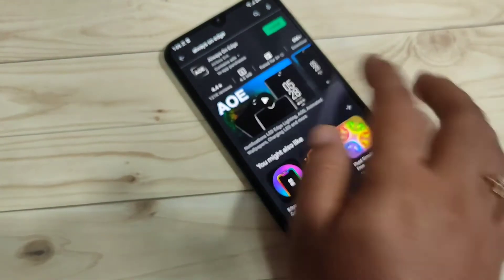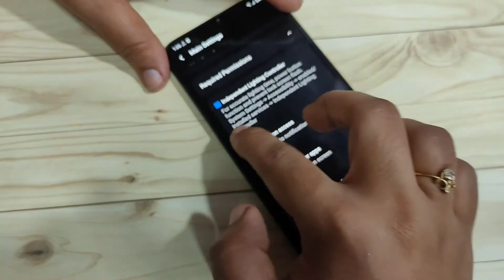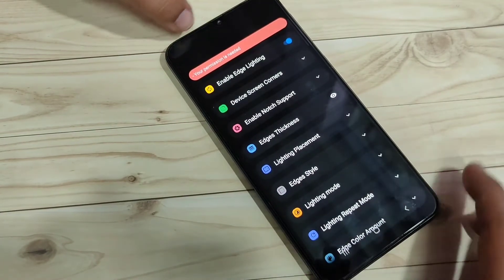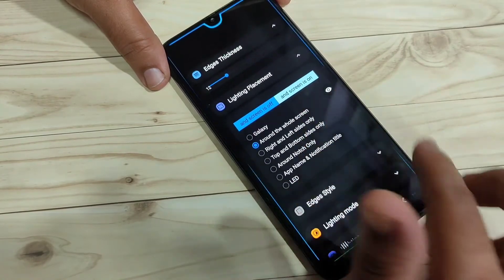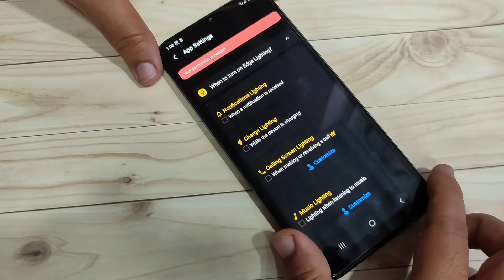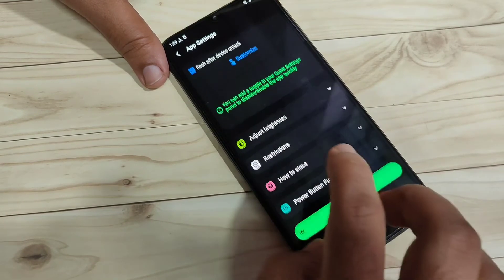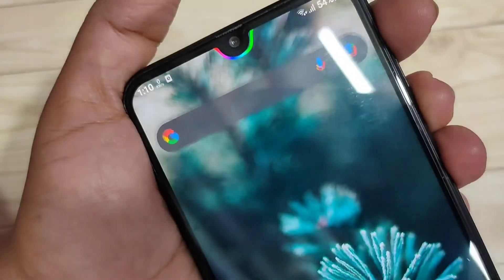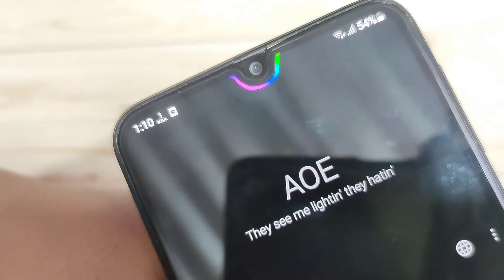How To Change LED Light Notification Samsung Galaxy A32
Hi friends this video shows you that " How to change  LED light notification around in Samsung Galaxy A32 "